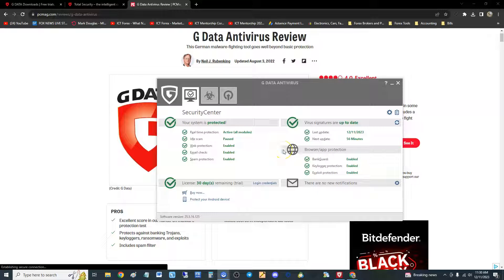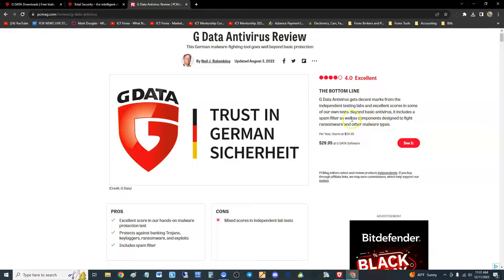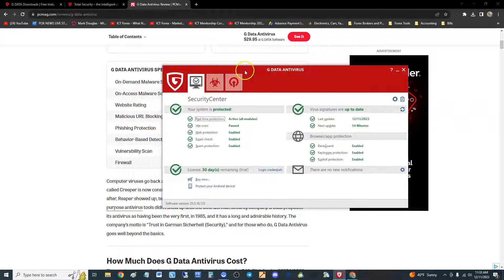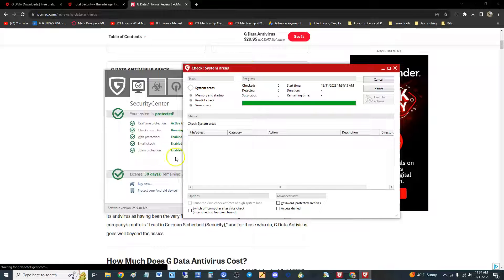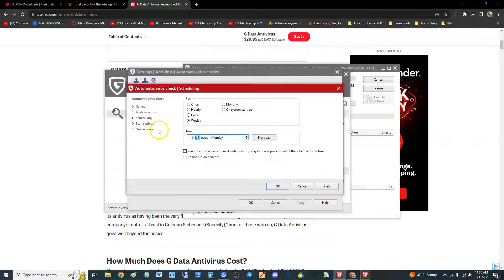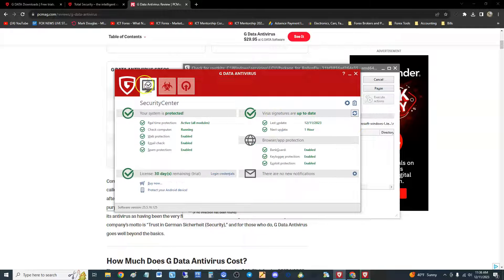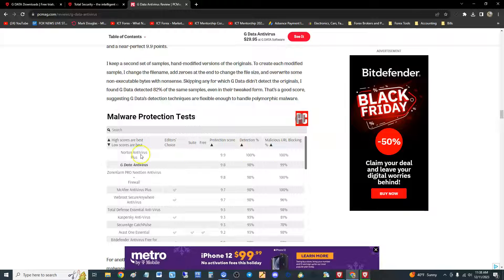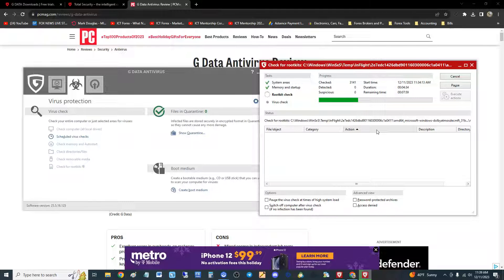G Data Antivirus 2024 Review and Tutorial